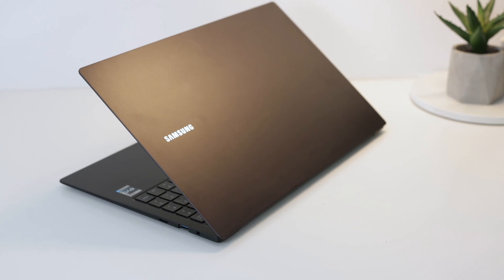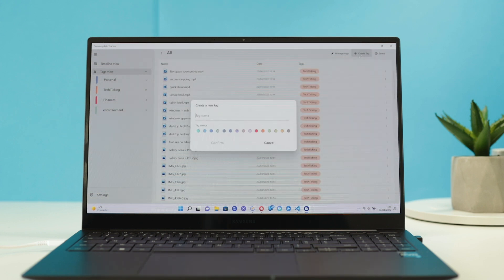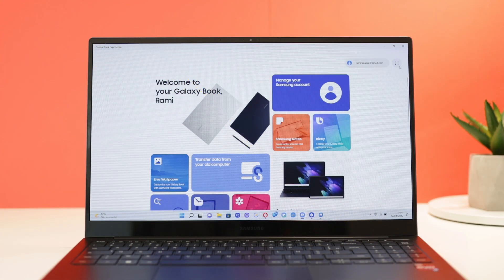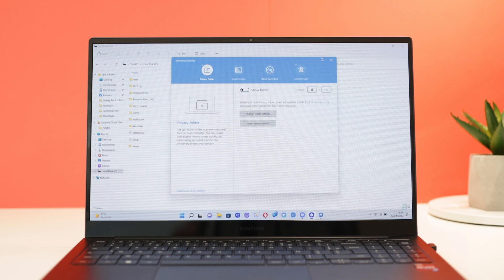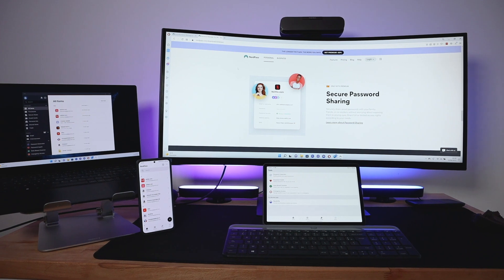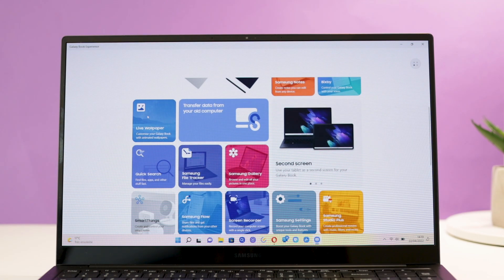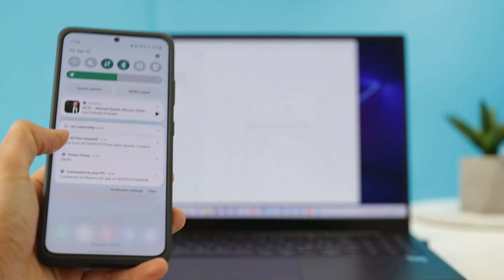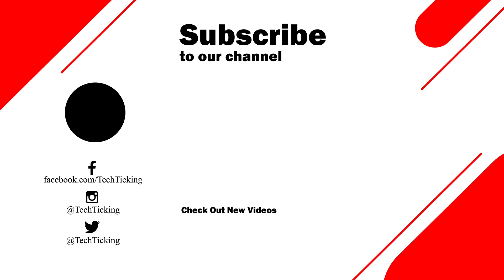The Best Samsung Apps For the Galaxy Book 2 Pro !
This is the Galaxy Book 2 Pro, Samsung has pre-installed dozen of apps on it for a deeper galaxy ecosystem integration, and they have succeeded in most part, these are my TOP favourite apps

Use code: TECHTICKING

Shopping Section
►Galaxy Book 2 Pro

0:00 intro
0:32 Samsung File Tracker
1:27 Screen Recorder
2:11 Samsung Security
3:19 NordPass Password Manager !
4:47 Live Wallpaper
5:26 Private Share
5:58 Samsung Flow